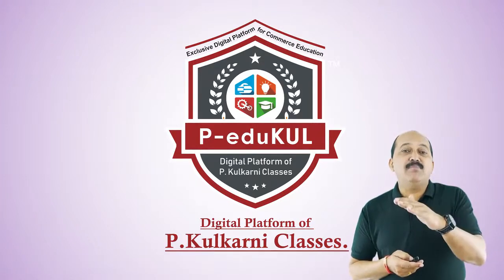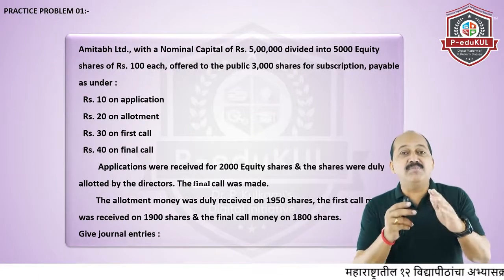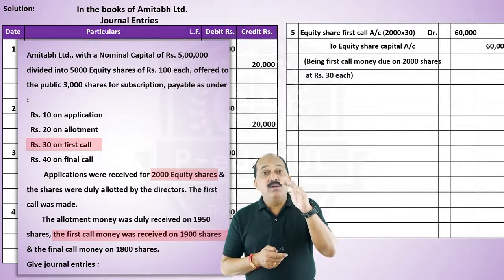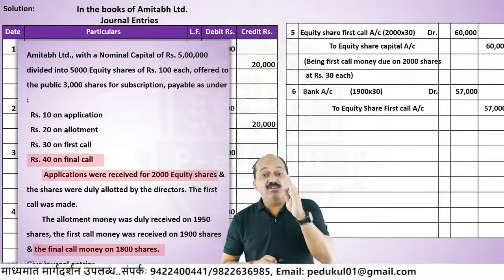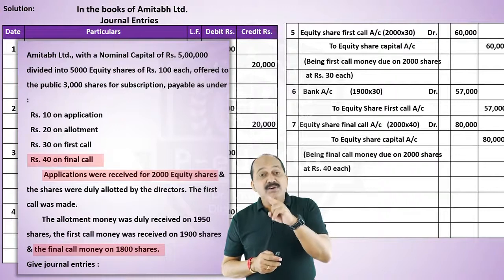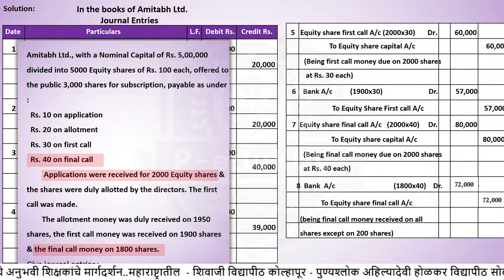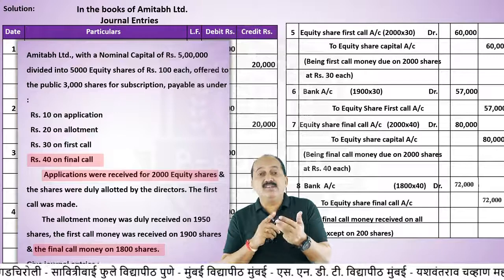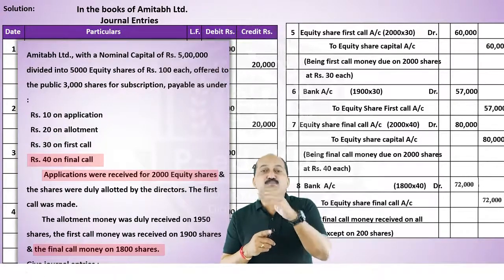B.Com - BBA - BFA - Corporate Accounting Issue of Shares Problem 01 - P-eduKUL-P. Kulkarni Classes.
पी.कुलकर्णी क्लासेस
पी-एज्यूकुलचे मार्गदर्शन टप्प्या टप्प्याने उपलब्ध होणार.
- इ. ११ वी १२ वी काॕमर्स (मराठी - इंग्रजी माध्यम) महाराष्ट्र स्टेट बोर्ड
- बी. काॕम - बी.बी.ए - एम. काॕम. - बी. ए. (अर्थशास्त्र )
- शिवाजी विद्यापीठ, कोल्हापूर
- पुण्यश्लोक आहिल्यादेवी होळकर विद्यापीठ, सोलापूर
- स्वामी रामानंद तिर्थ मराठवाडा विद्यापीठ, नांदेड
- डॉ बाबासाहेब आंबेडकर मराठवाडा विद्यापीठ, औरंगाबाद
- उत्तर महाराष्ट्र विद्यापीठ, जळगांव
- संत गाडगे महाराज विद्यापीठ, अमरावती
- राष्ट्रसंत तुकडोजी महाराज विद्यापीठ, नागपूर
- गोंडवना विद्यापीठ, गाडचिरोली
- सावित्रीबाई फुले विद्यापीठ, पुणे
- मुंबई विद्यापीठ, मुंबई
- एसएनडीटी विद्यापीठ मुंबई
- यशवंतराव चव्हाण मुक्त विद्यापीठ, नाशिक

Exclusive Digital Platform for Commerce Education !

P-eduKUL Digital Learning Solutions

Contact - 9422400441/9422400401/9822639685